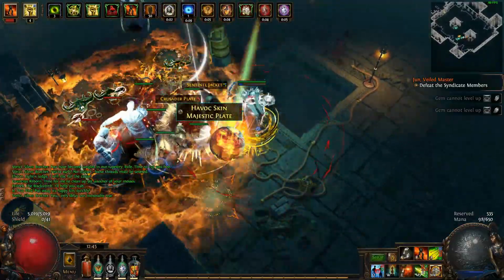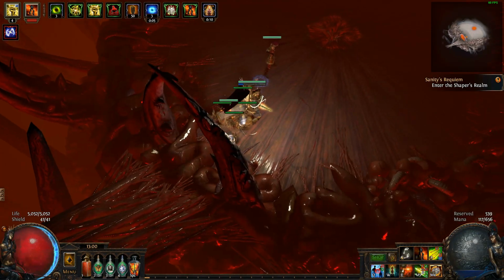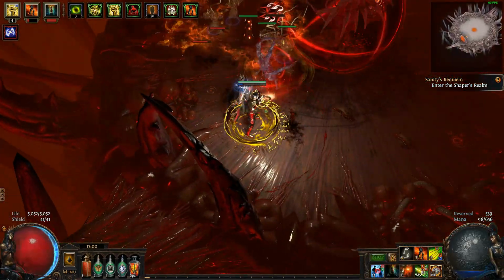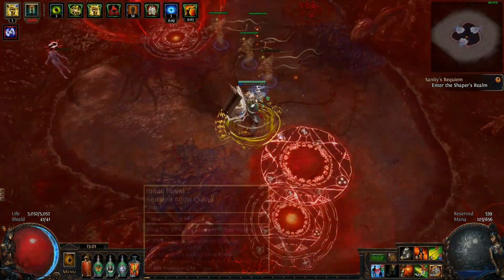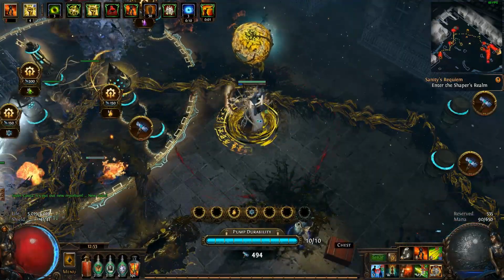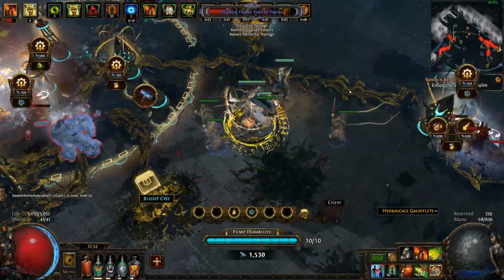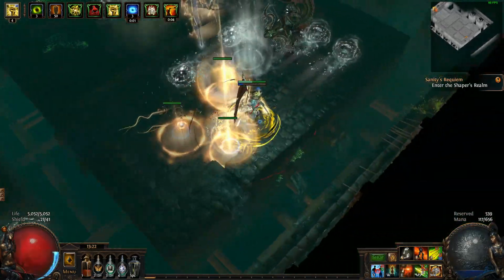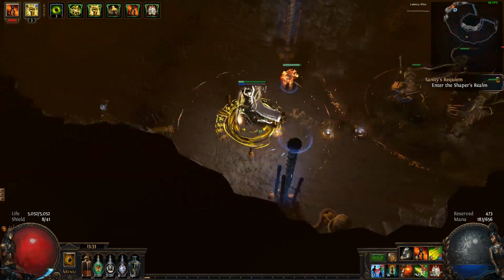Path of Exile - Arborix Phys Only Slayer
GGG pls give Reach of the Council the 4 projectiles it used to have